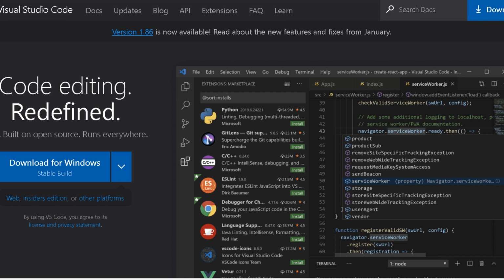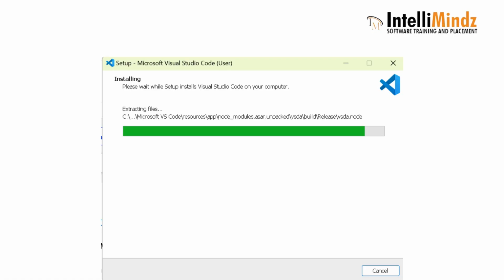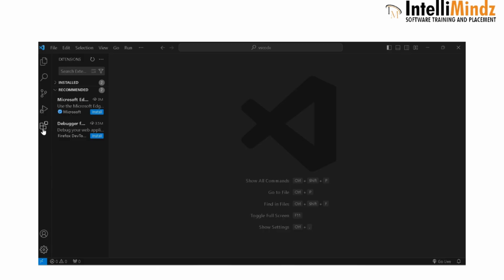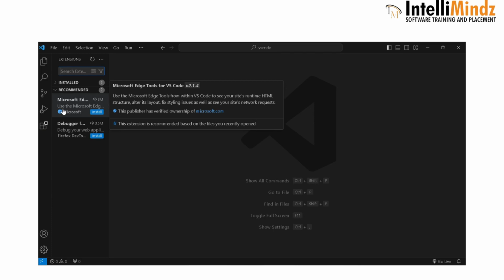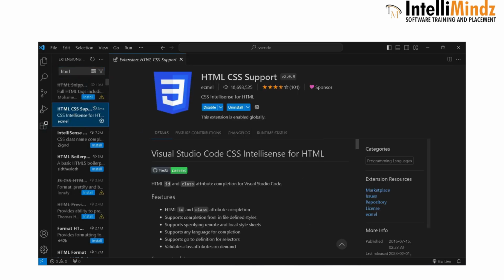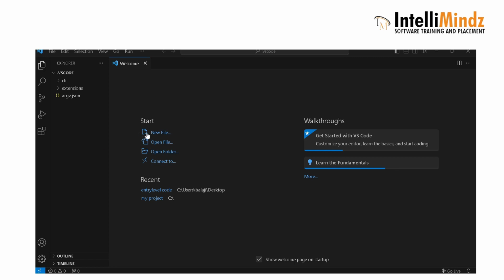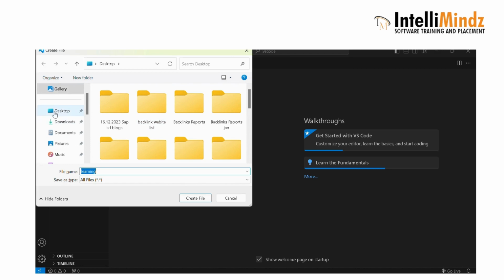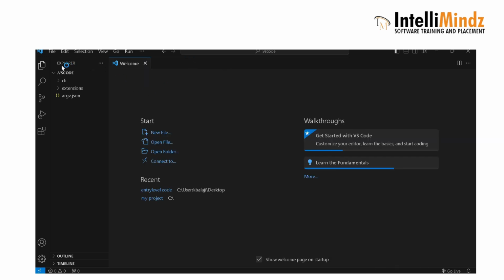Setting Up Visual Studio Code for HTML Development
In this tutorial, you will learn how to set up Visual Studio Code for HTML development, enabling you to create and edit HTML files with ease.